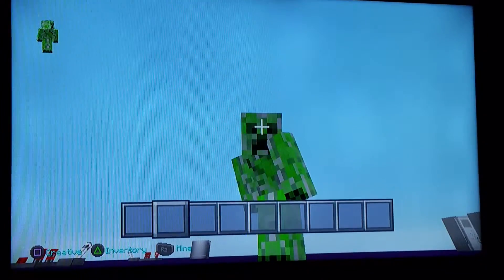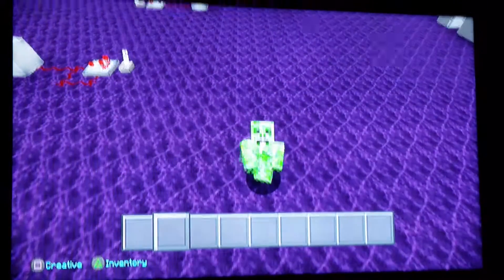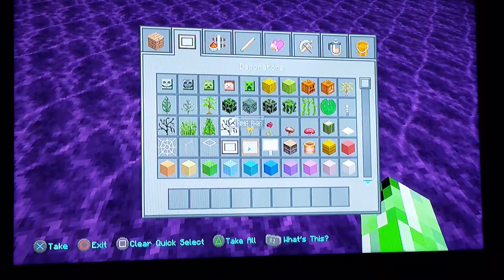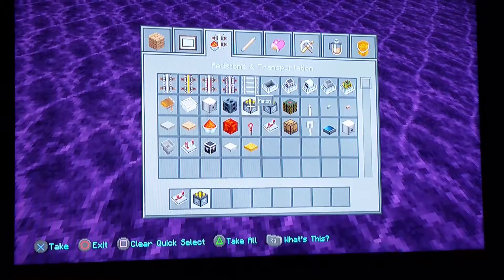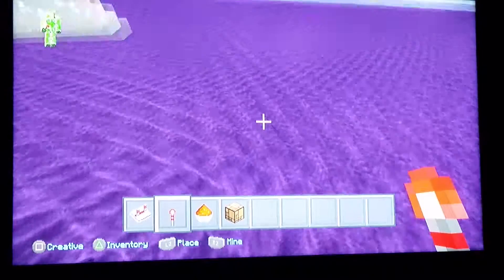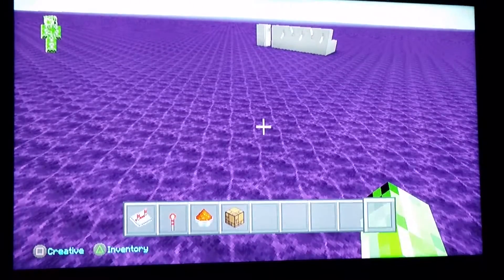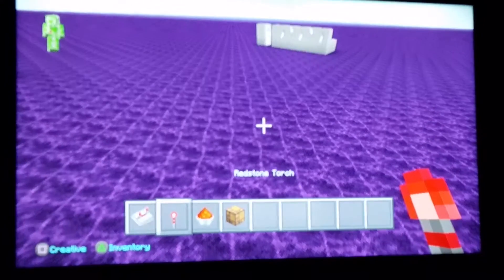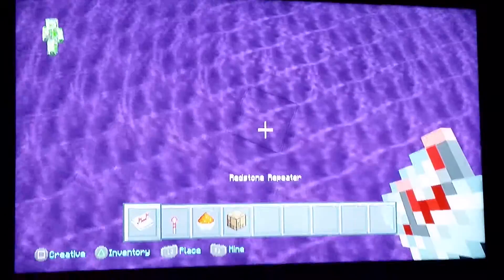Redstone: Blinking lights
In this lesson I'll show you how to make blinking lamps